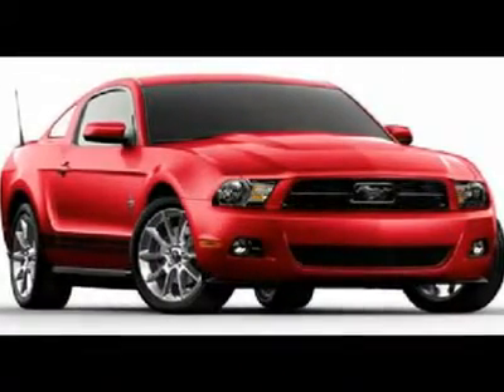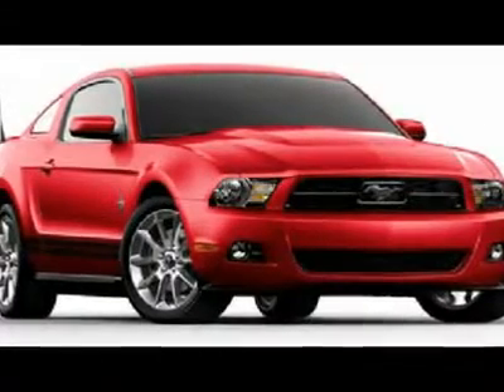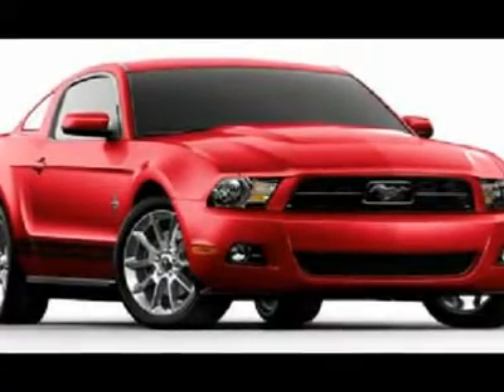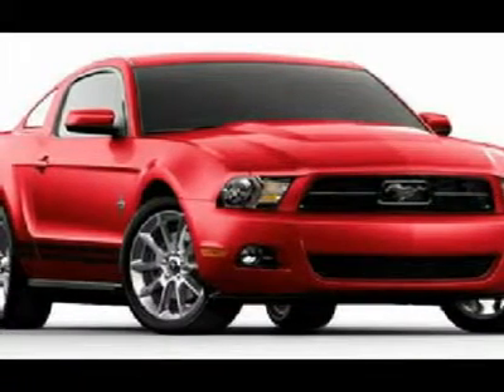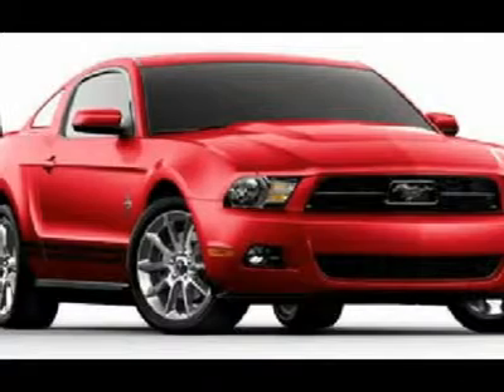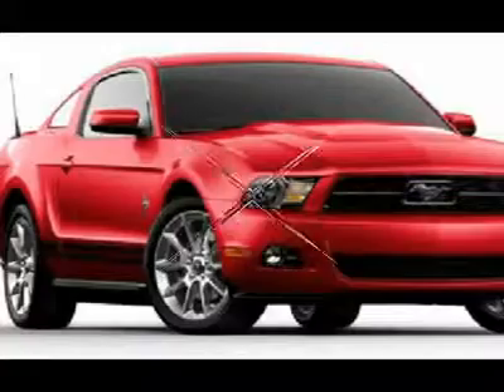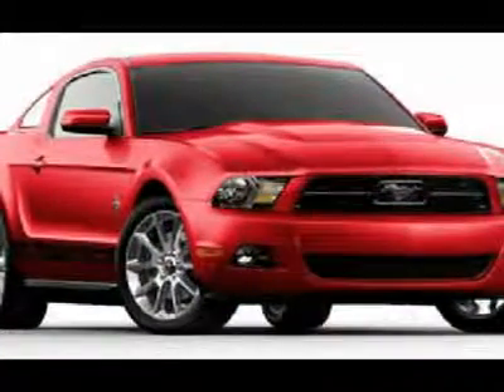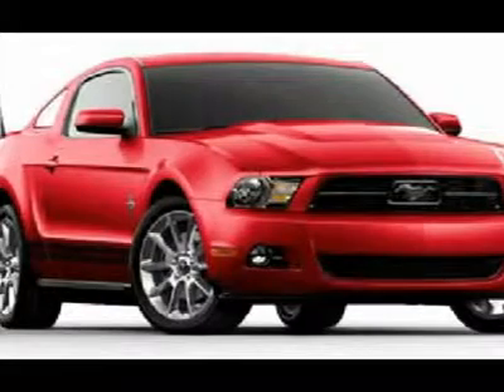2011 FORD MUSTANG Waterloo, IL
2011 FORD MUSTANG Waterloo, IL
Stock #8469

Sunset Ford Mercury Waterloo
1425 North Illinois Route 3

WOW! This is one hot offer!  This 2011 Ford Mustang gets 19 (Est) miles per gallon in the city and gets 31 (Est) miles per gallon on the highway.  It comes equipped with options like 6-Speed Automatic Transmission, a 3.31 Limited Slip Rear Axle, a Tape Stripe Delete, a Comfort Pkg, a 203a Rapid Spec Order Code and a 3.7l 4v Ti-Vct V6 Engine.  Call and speak with one of our sales consultants now to setup an appointment.